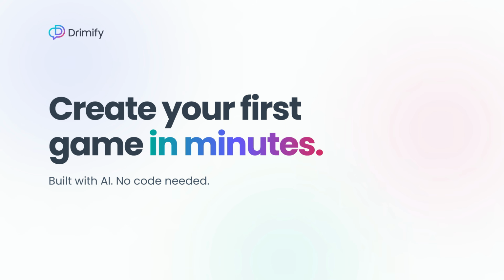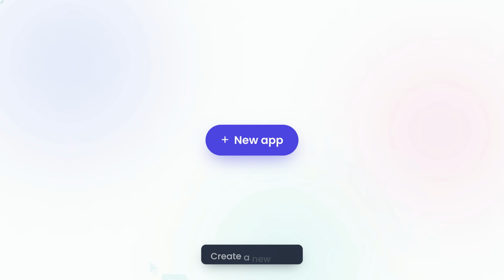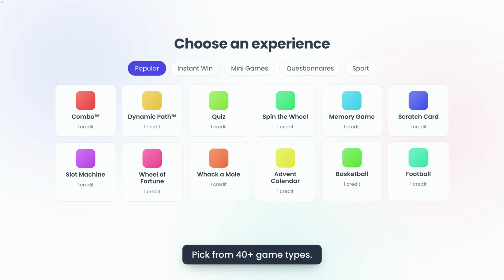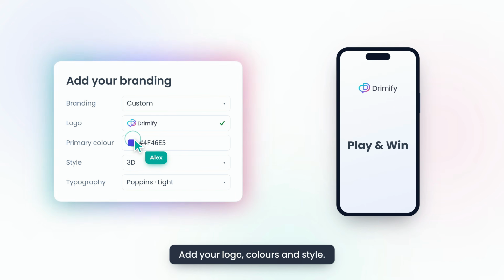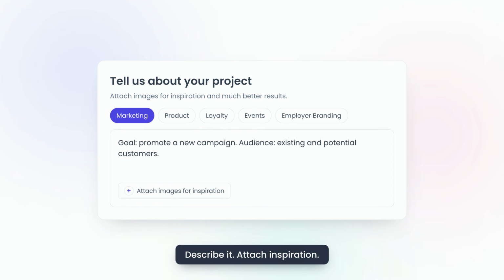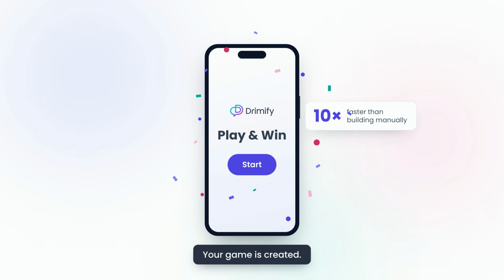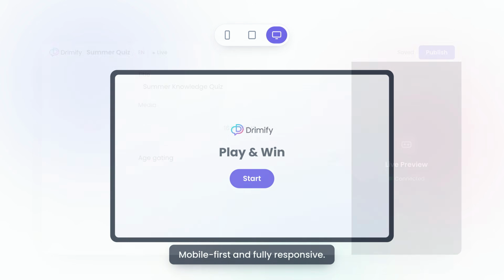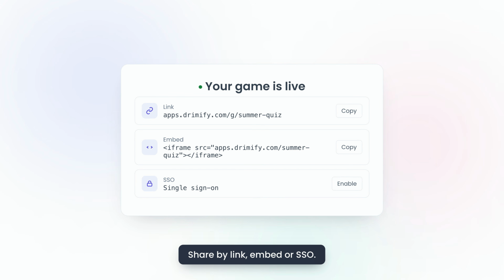Drimify Academy 4 — Build Your First Game with the AI Builder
Build a fully branded game with Drimify's AI Builder — no code needed. Sign in, pick from 40 game types, add your logo and colours, describe your project, and let the AI build your game in minutes. Then fine-tune in the editor and publish.

Episode 4 of 16 in the Drimify Academy — the step-by-step series that takes you from zero to a published gamified campaign. Watch the series in order to follow along.

— Create a new app with “Create with AI”
— Choose from 40 game types, from quizzes to wheels
— Add your branding — logo, primary colour and a visual style
— Write a brief, attach inspiration, and generate your game with AI
— Fine-tune each step, then share by link, embed or SSO

Chapters
0:00 Create with AI — sign in & new app
0:17 Choose a game type & add branding
0:29 Describe your project & generate
0:45 Responsive preview & the editor
0:56 Share by link, embed or SSO

About Drimify
Drimify is a no-code gamification platform used by brands and agencies to create branded games — quizzes, instant wins, prize wheels, mini-games and more — for marketing, engagement, training and lead generation. Build once, brand it, and publish anywhere — a link, your website, a QR code or single sign-on.